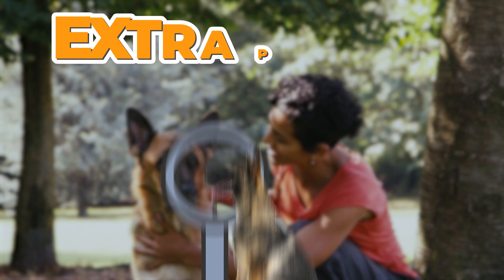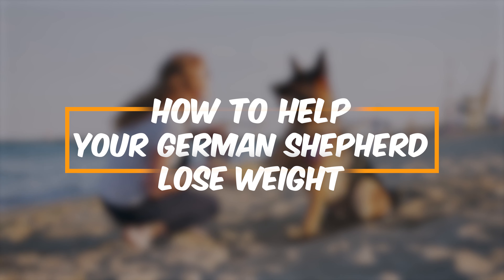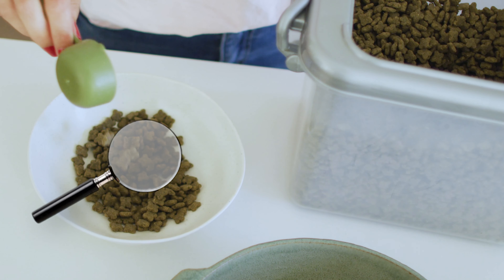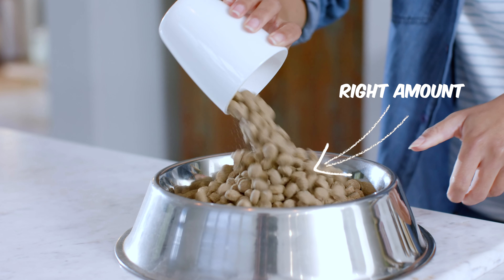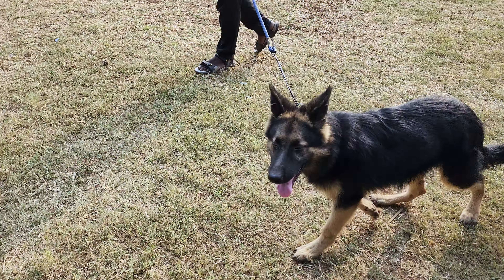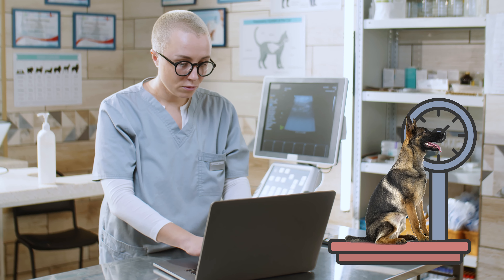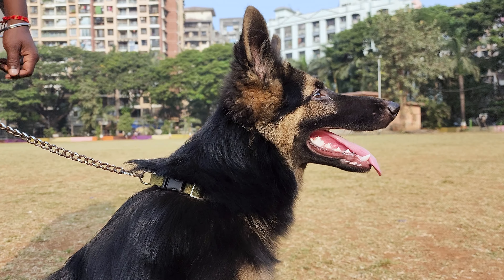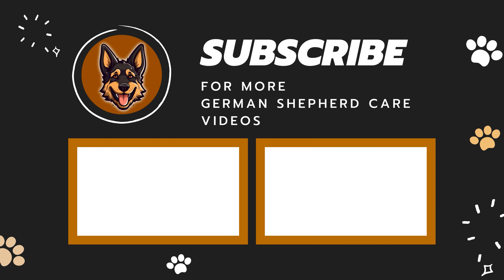How to Help Your German Shepherd Lose Weight?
Just like people, our German Shepherds can get a bit overweight, especially if they love their treats a bit too much. In this video, we're going to show you some cool and easy ways to help your German Shepherd get back to a healthy weight.

A Little about me:
You see, throughout my life, I've had the privilege of owning several amazing German Shepherds. Each one has brought so much joy, love, and adventure into my life. From my very first German Shepherd puppy named Luna, who was my loyal sidekick during my childhood adventures, to Max, my current furry companion who never fails to put a smile on my face.

They've been there for me through thick and thin, and I'm forever grateful for the special bond we share. So join me on this channel as I share my knowledge and experiences as a German Shepherd parent.